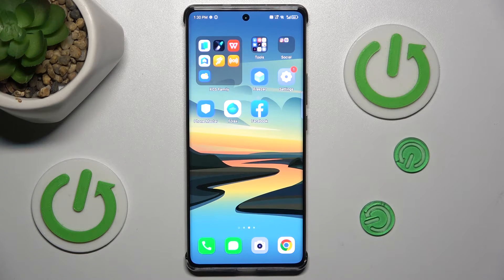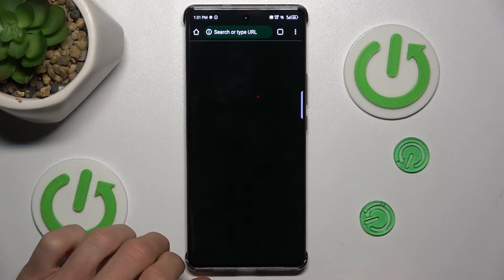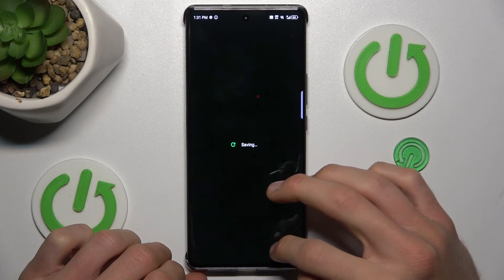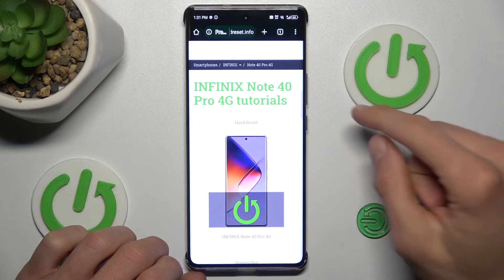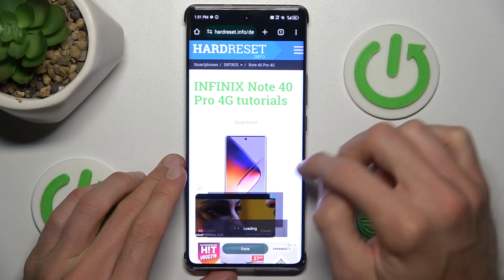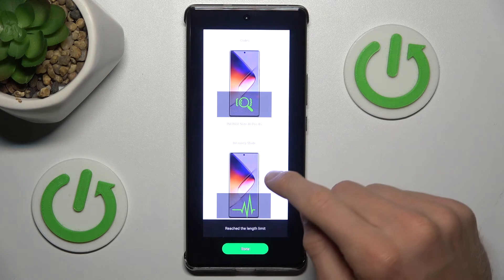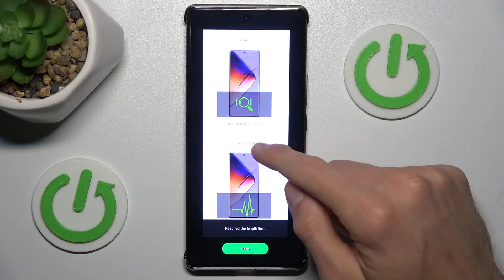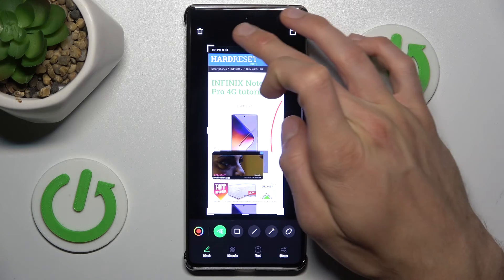How to Take a Long Screenshot on INFINIX Note 40 Pro - Scrolling Screenshot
Discover how to capture a scrolling screenshot on your INFINIX Note 40 Pro smartphone with this easy-to-follow tutorial video. Learn the step-by-step process to capture long web pages, conversations, or documents in one seamless screenshot.

How to capture a full page screenshot on INFINIX Note 40 Pro? How to take a scrolling screenshot on INFINIX Note 40 Pro? How to create a long screenshot on INFINIX Note 40 Pro? How to take a screenshot of an entire webpage on INFINIX Note 40 Pro?